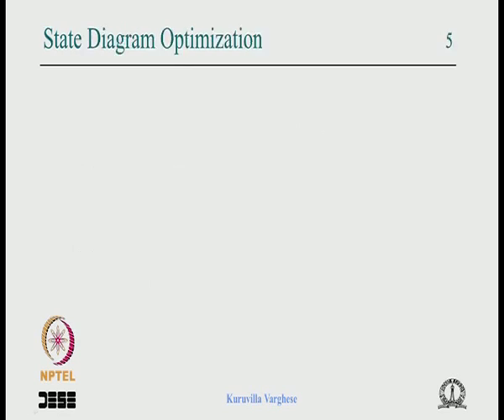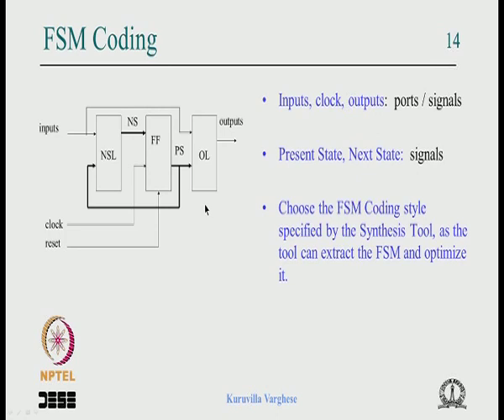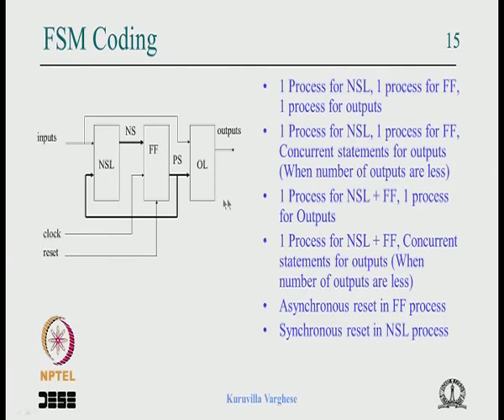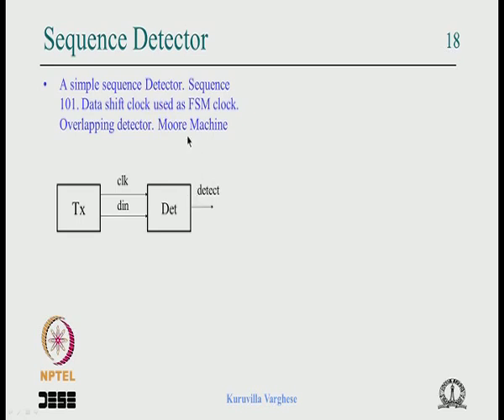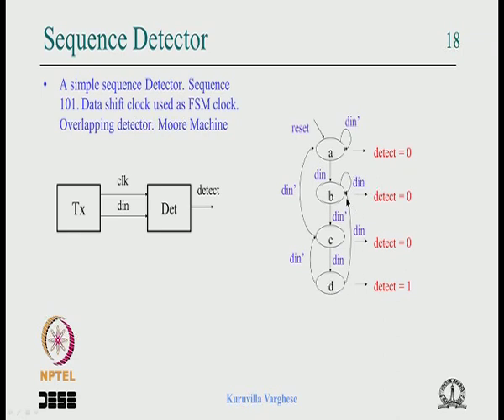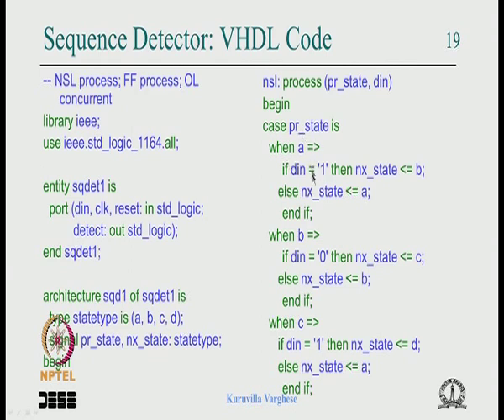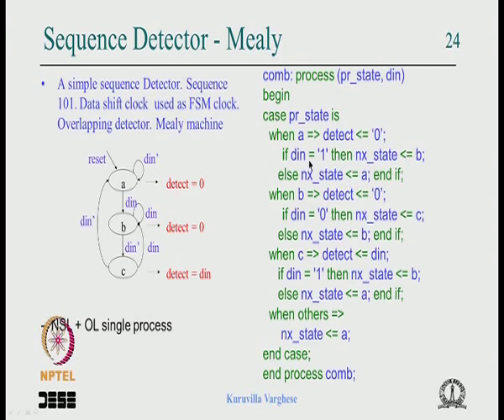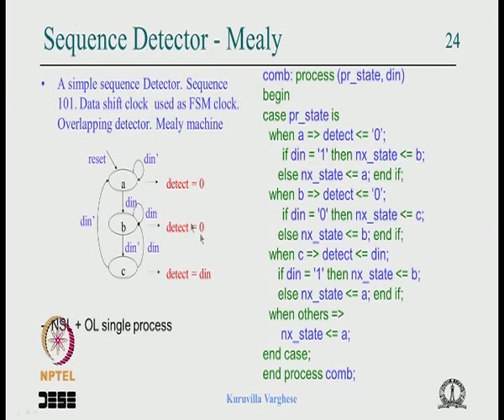VHDL coding of FSM